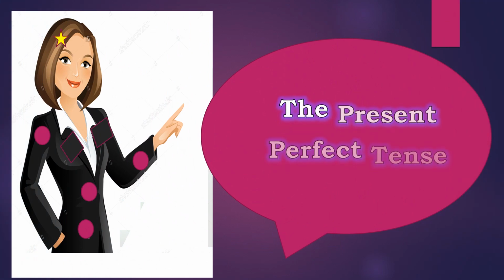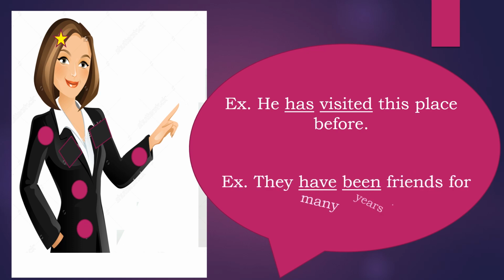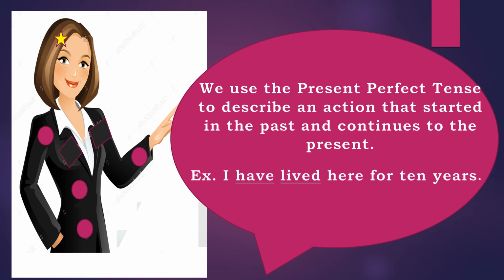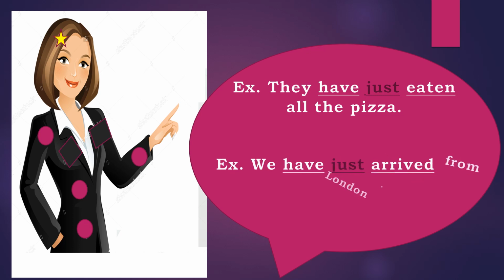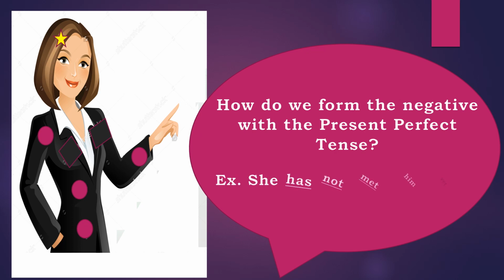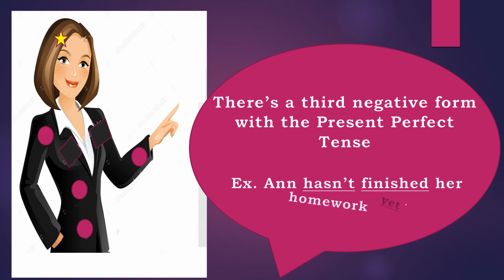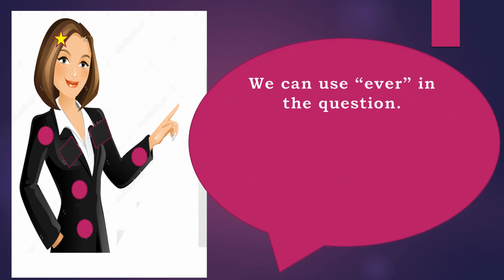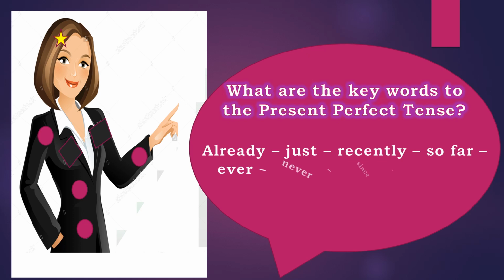The Present Perfect Tense | "Have You Ever Been?"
The key to improving your English for free and from the comfort of your home!
Join me every week on my YouTube channel or on my Facebook